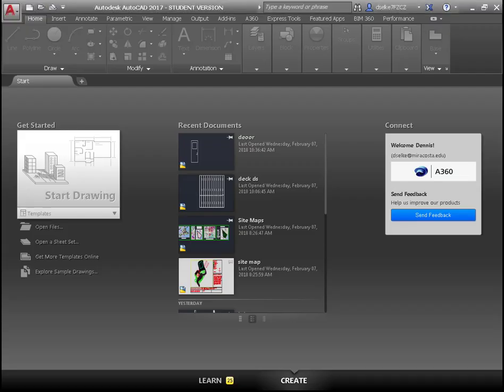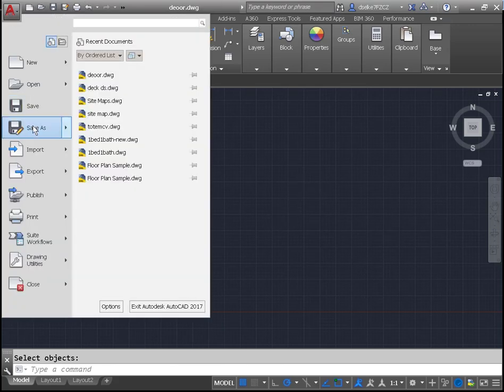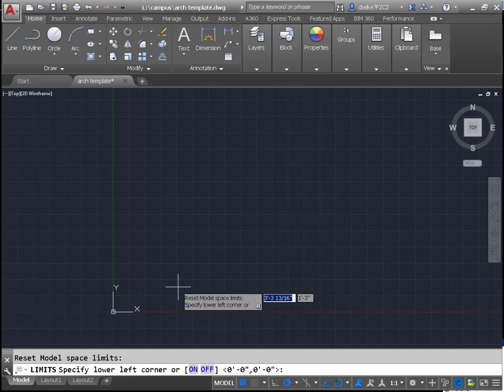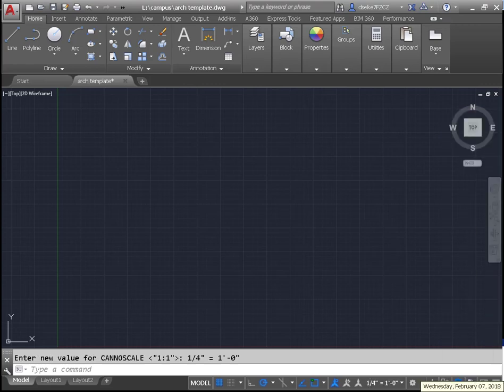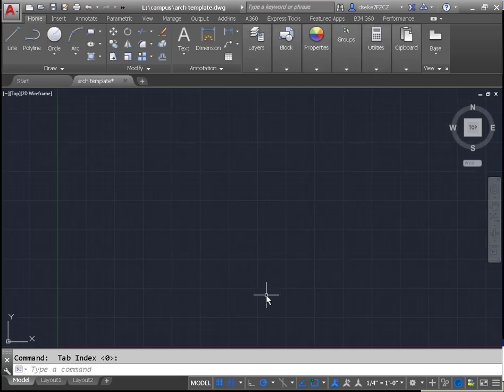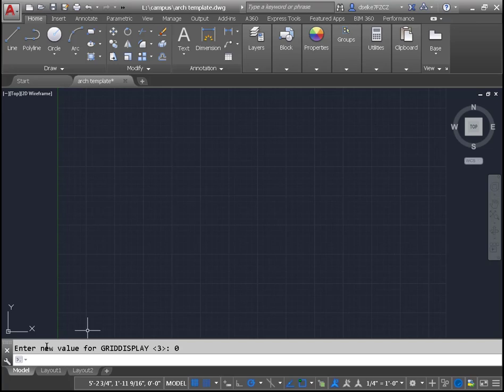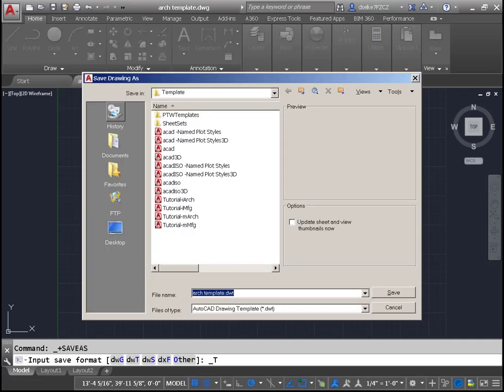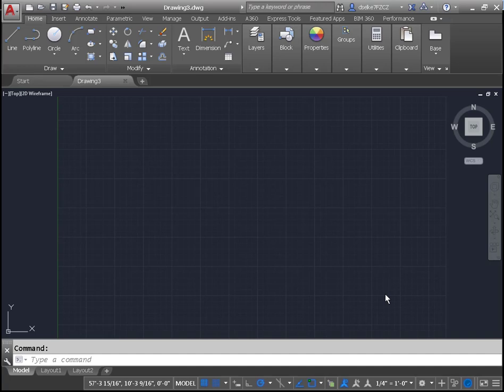template demo desn101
architectural template in autocad